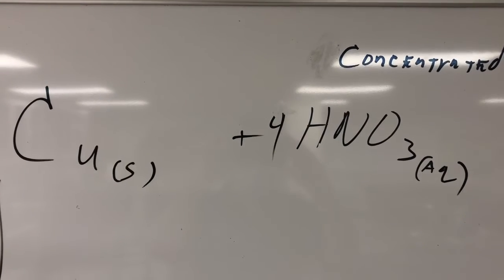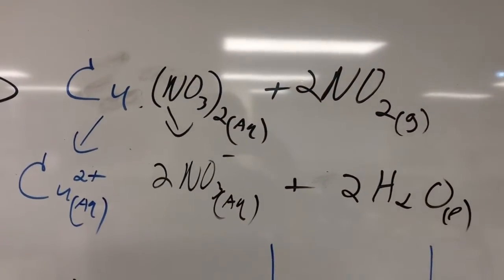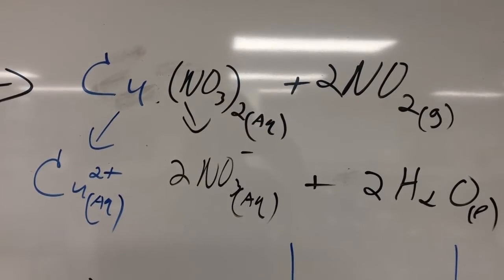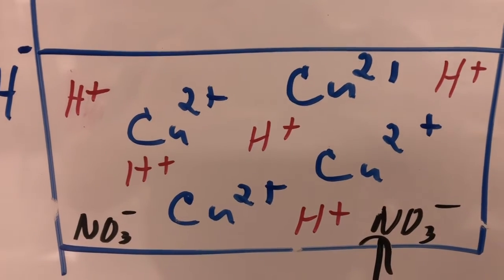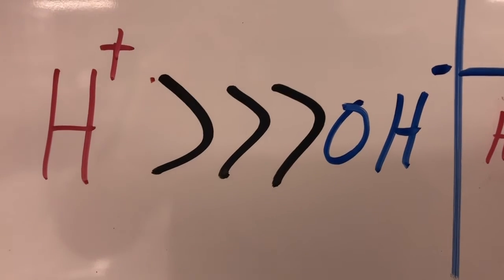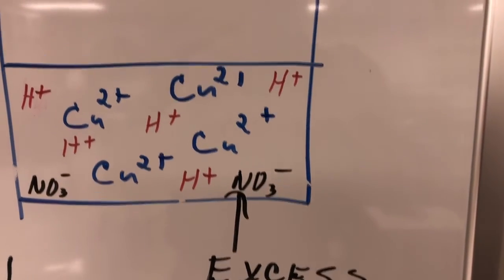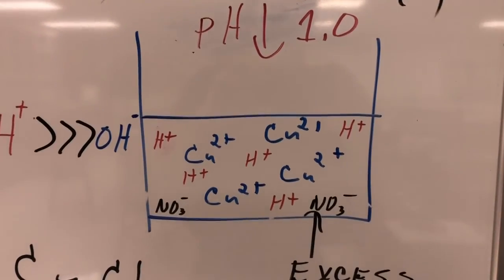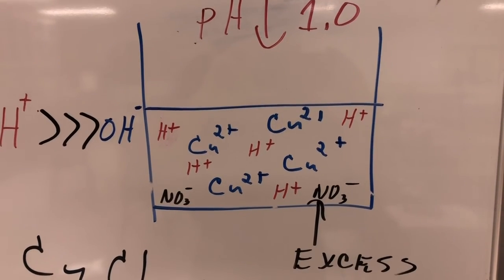Transformation of solid copper: part 1 APCHM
Solid copper is oxidized by strong nitric acid. The chemical reaction and the final solution is observed and discussed.